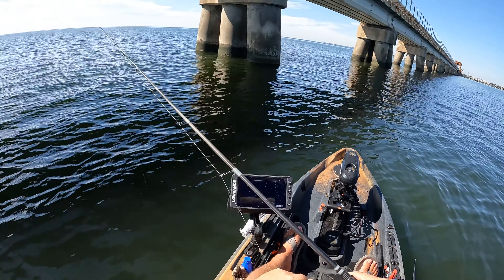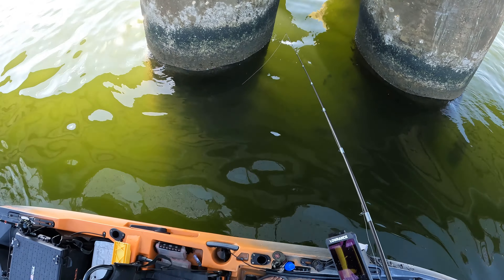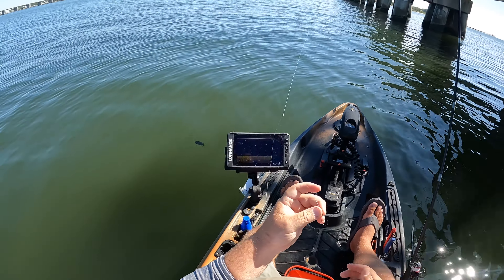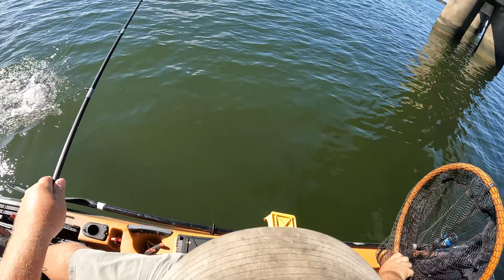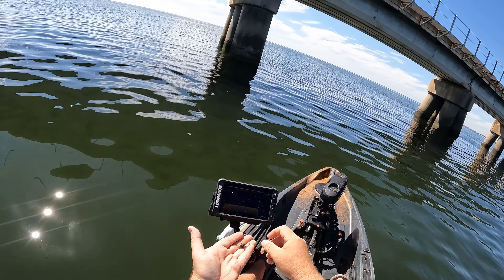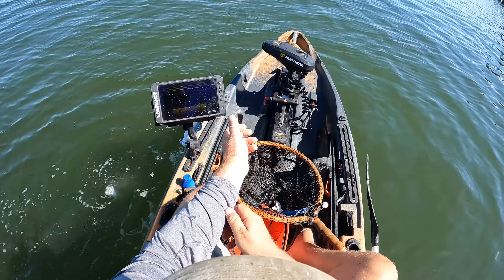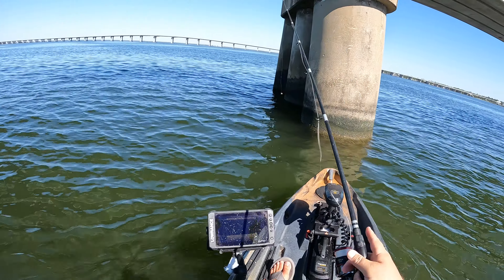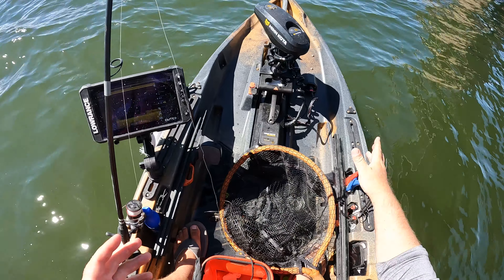4 MUST HAVE Rigs for Sheepshead!!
These are the 4 MUST HAVE rigs EVERYONE should know for sheepshead fishing. In this video I head out sheepshead fishing and show you the 4 rigs everyone should know for catching sheepshead as well as how and when to use each rig!